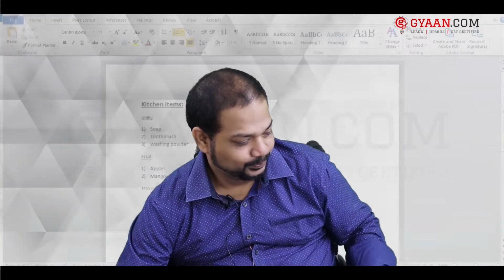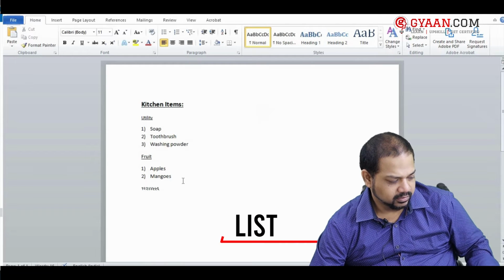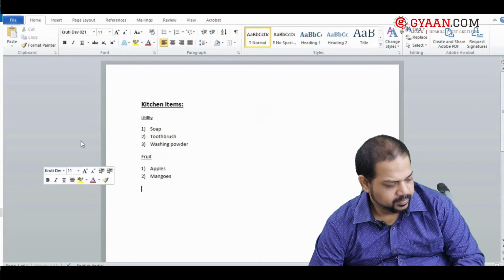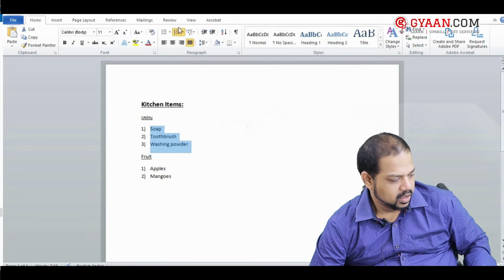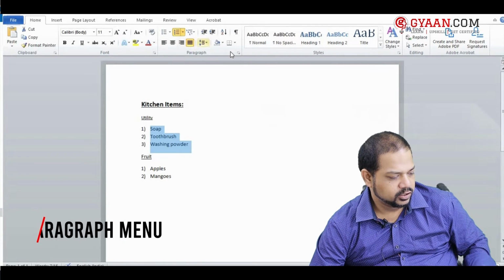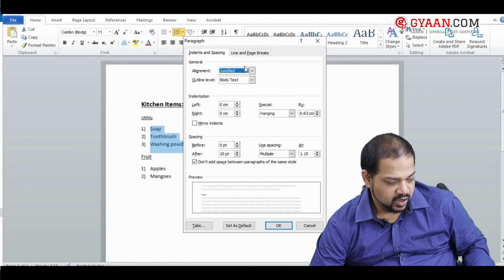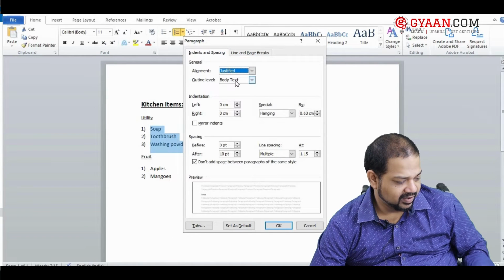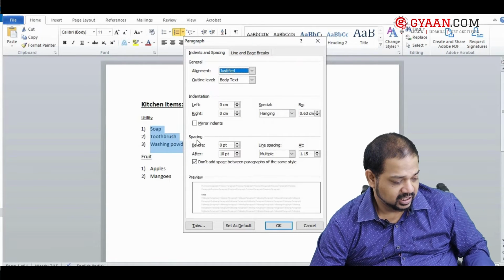"MASTERING MICROSOFT WORD SKILLS & TOOLS FOR SUCCESS" CERTIFICATION COURSE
About Course
This course will help you solve all your queries related to aspects of Introduction to Microsoft Word, Format Characters & Installing Fonts, Paragraphs, Indexing & Spacing, Inserting Pictures & Objects and Header/Footer, Page Layout & Printing

Course Details
This course consists of the following chapters: -
Chapter 1 - Introduction to Microsoft Word
Chapter 2 - Format Characters & Installing Fonts
Chapter 3 - Paragraphs, Indexing & Spacing
Chapter 4 - Inserting Pictures & Objects
Chapter 5 - Header/Footer, Page Layout & Printing

Requirements
Minimum qualification required is HSC / XIIth std. in addition to a reasonable work experience.

Certification
On successful completion of this course, you will be able to take an Online Exam/Quiz in which you will have to score 50% in order to Pass. Once you secure more than 50%, you will be declared as "Pass" and your Certificate will be generated automatically which will be saved in your Login ID as well as emailed to you on your registered Email Id.

About Mr. Ravelino DSouza - Technology Coach
Who put out the fire? - At once we answer the firefighter. Well Mr. Ravelino D'souza is that guy, who is called in when all hell breaks loose. He is a hard-working dedicated person ready to help, learn and grow not just by himself but with others as well. He is a Technology Expert with vast experience in Softwares as well as Hardwares

About GYAAN.COM - LEARN | UPSKILL | GET CERTIFIED
Gyaan.com launched in 2021 is a new way of Online Skill based Learning in India where one can learn online courses and certify themselves in Short Term Certificate Courses as well as Job or Career Oriented Certification Programs and get the best knowledge on Popular Trending Topics which are highly in demand. With this the students can get themselves Certified & Upskill or Re-skill themselves.